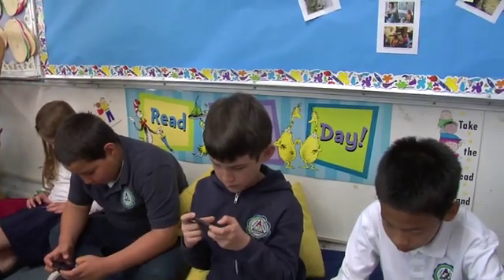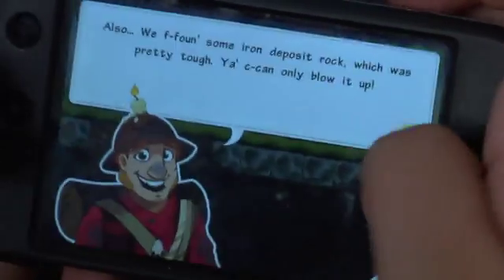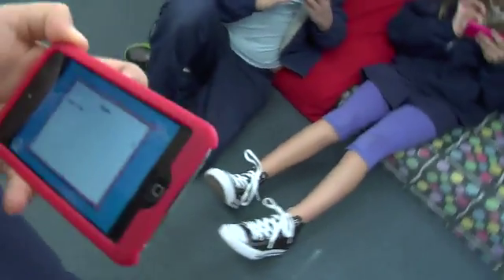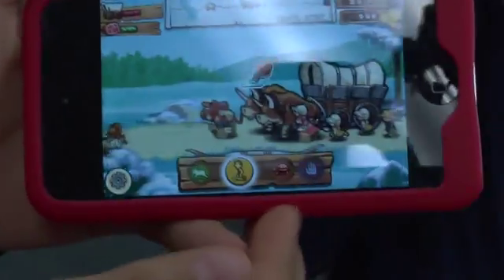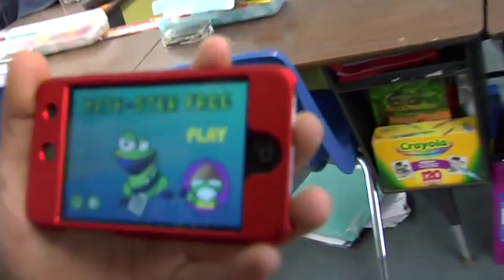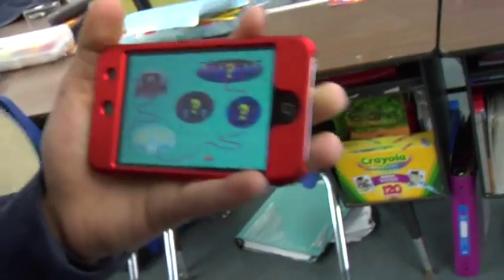payne back to school 1